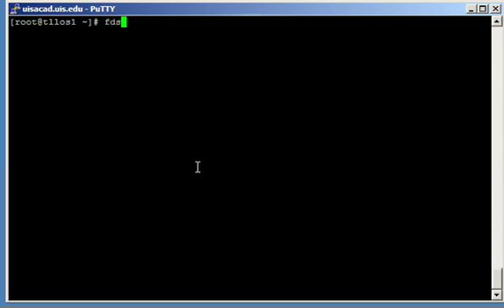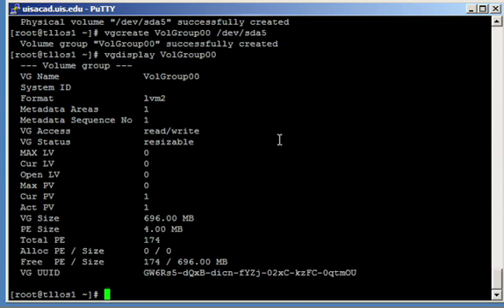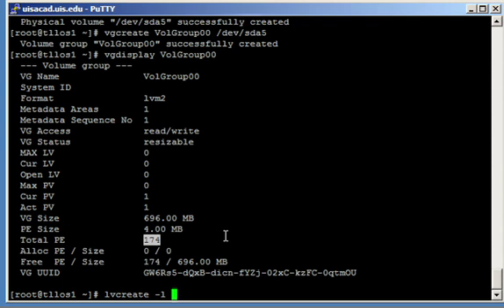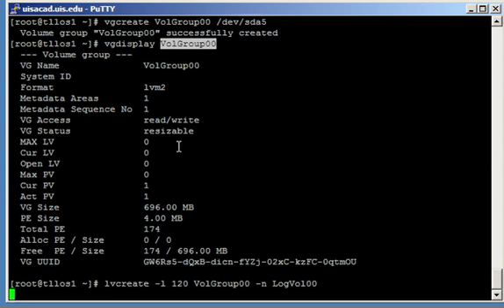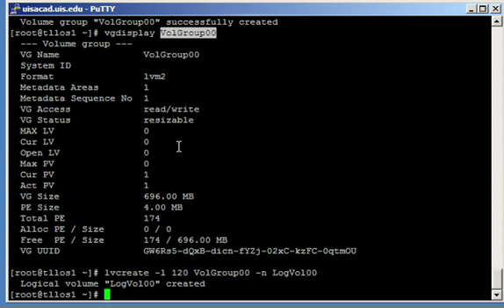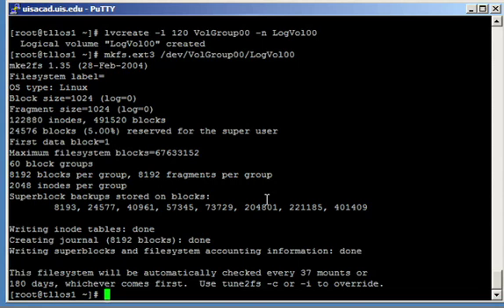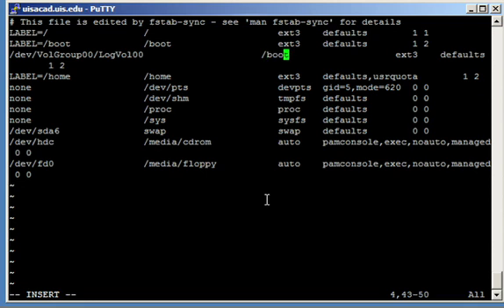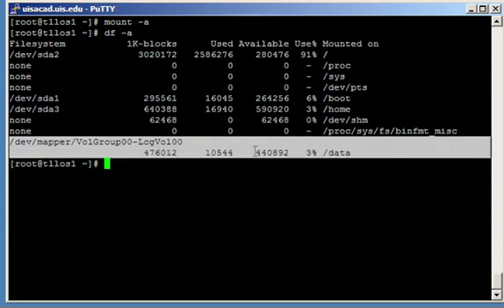Linux logical volume manager lvm2